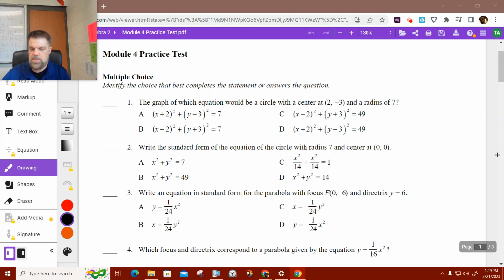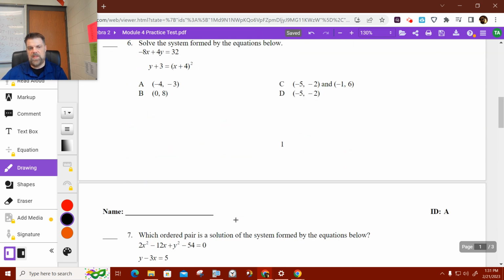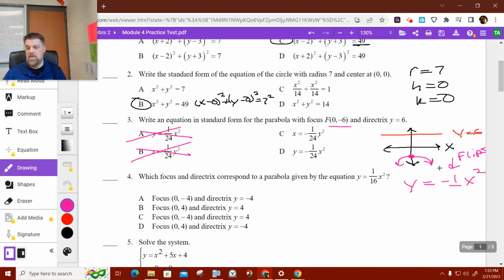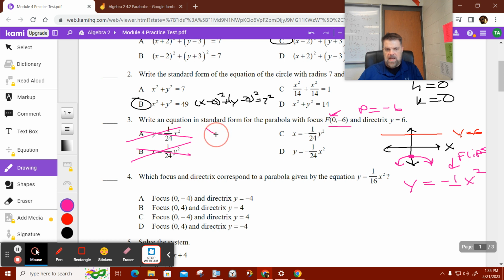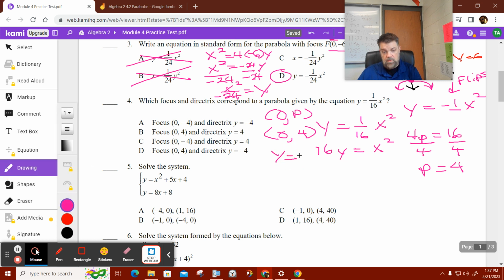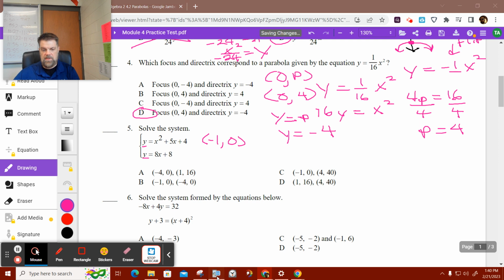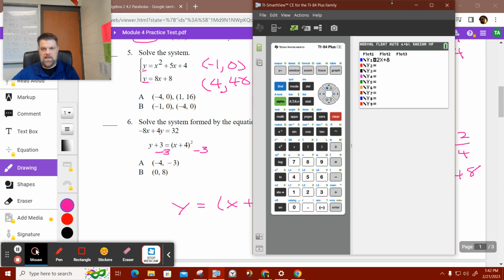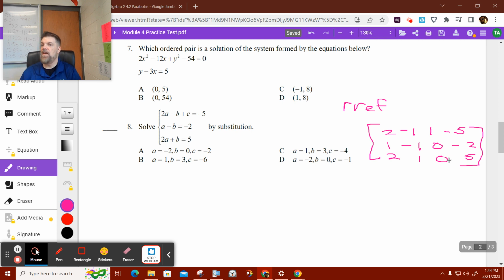Algebra 2 Module 4 Practice Test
Circles, Parabolas and Systems of Equations